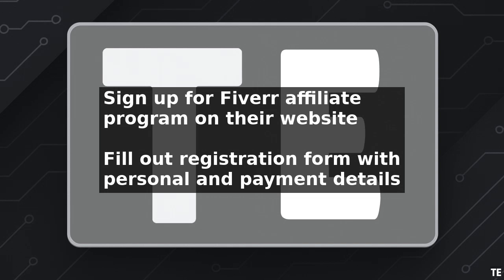Make Money With Fiverr Affiliate Link Promotion Super Easy Guide (2025)